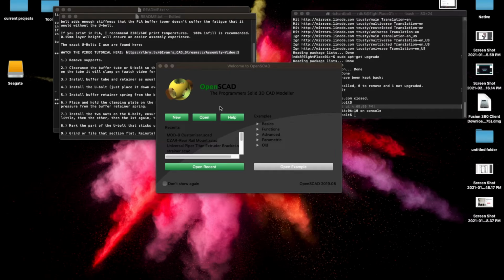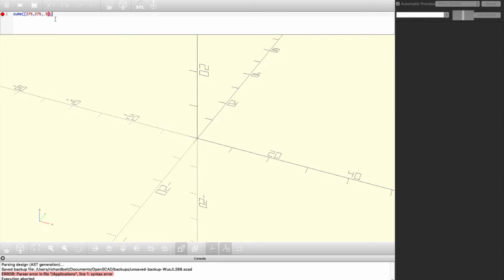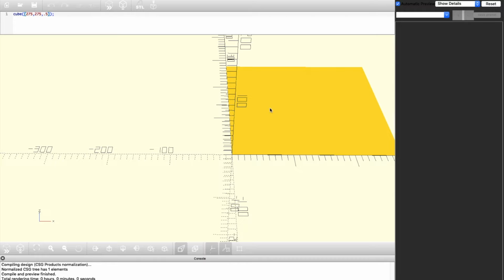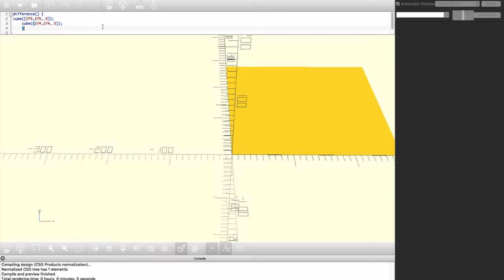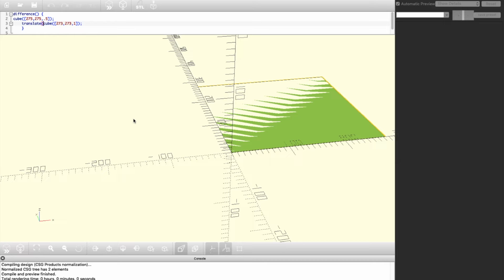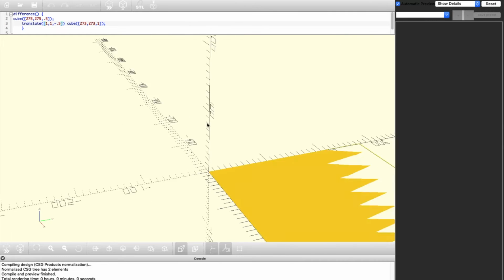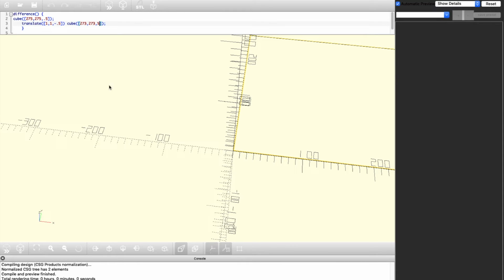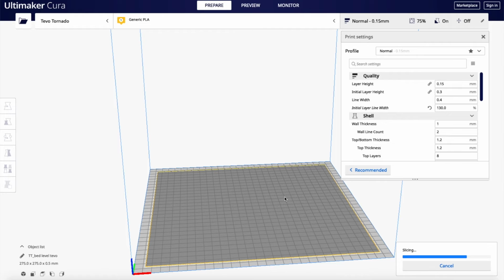3D Printing 101 - Bed Leveling - Make Custom OpenSCAD Bed Level Code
In this video, I show you how I level my 3D printer bed.  I make custom STLs in OpenSCAD to help me micro level my bed.